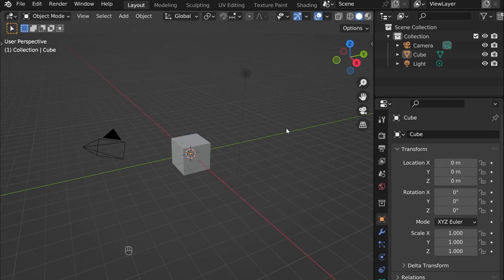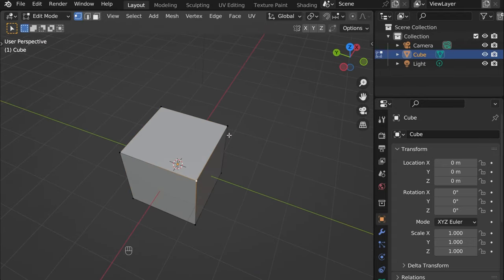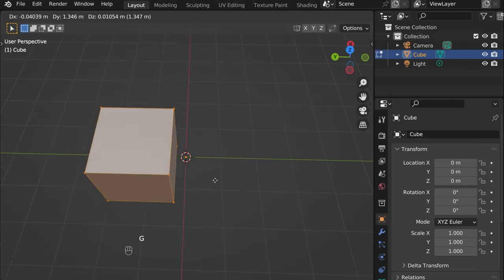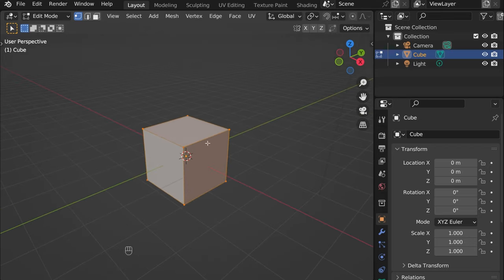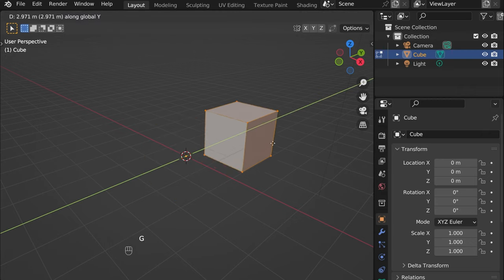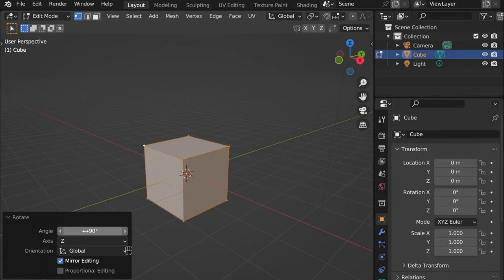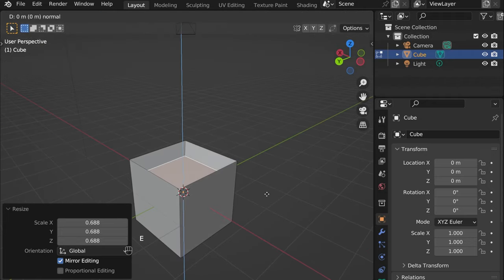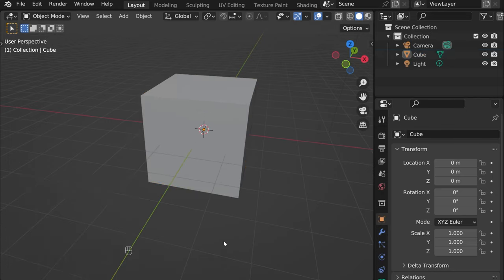Main Commands | Blender Beginner Tutorial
Learn the main commands and short keys in 5 minutes and get going creating your first model in Blender 3D.

Main commands:
G - grab (move)
S - scale
R - rotate
E - extrude (extend)
A - select all
Shift + A - add
Shift + D - dublicate